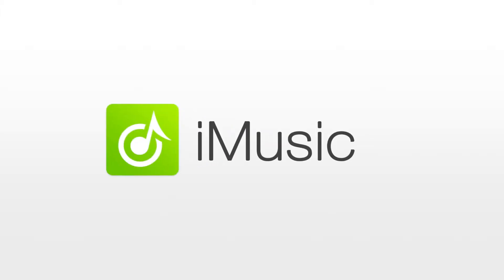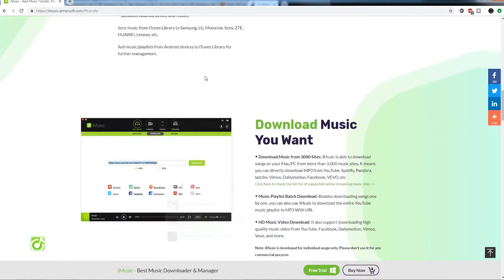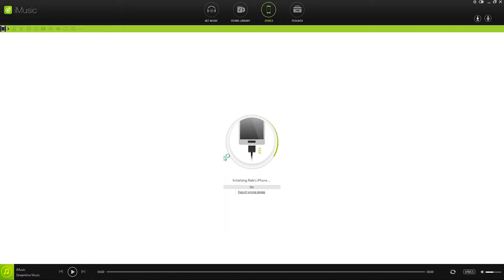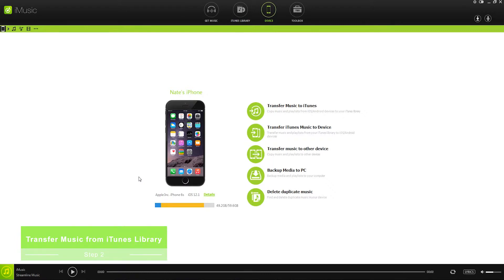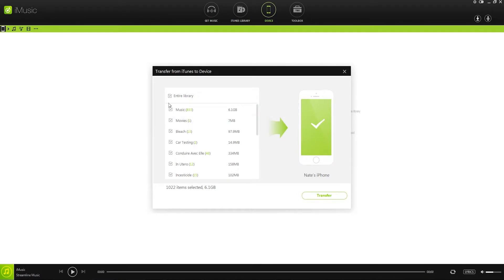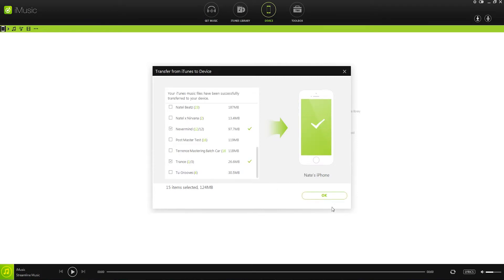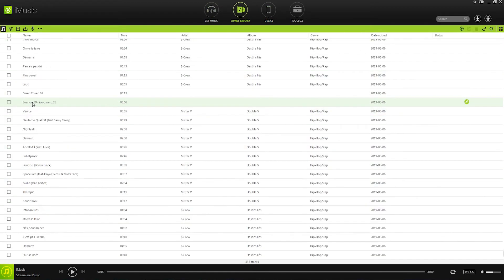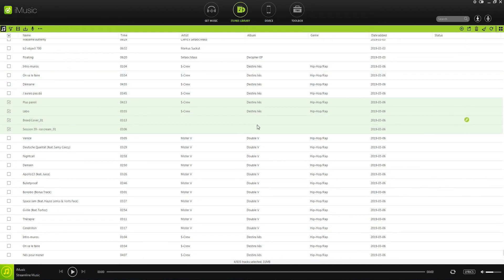Sync Music from iTunes to iPhone/iPod/iPad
If sync music from iTunes to iPhone, iPod or iPad, the existing files on these devices might be erased. iMusic will avoid this by syncing music from iTunes to Apple devices freely. There will be no data erased at all. You can use this way to share music from a computer to a couple of Apple devices (for individual usage only).

iMusic is an all-in-one music manager and downloader for you to easily manage, record and download music. What's more, you can use it to transfer music between iPhone/iPad/iPod/Android phones and iTunes/Mac/PC.

Key features:
Manage Music as You Wish
+ Backup & Restore iTunes: Allows you to backup and recover the iTunes Library when it's needed.
+ Fix Entire iTunes Library: Ability to clean up the dead or broken downloaded music tracks on your iTunes Library; fix mislabeled songs; add missing covers automatically and remove duplicate tracks.
Transfer Music Between Devices and iTunes
+ Transfer Music Between iOS device and iTunes:
Transfer songs/playlists/podcasts/iTunes U from iTunes Library to iPhone, iPad, and iPod without erasing the existing data on your iPhone, iPad and iPod.
1 click to copy music from iPhone, iPad, iPod to iTunes Library without generating duplicates.
+ Transfer Music Between Android device and iTunes:
Sync music from iTunes Library to Samsung, LG, Motorola, Sony, ZTE, HUAWEI, Lenovo, etc.
+ Add music/playlists from Android devices to iTunes Library for further management.
To prevent, in some cases, the song cannot be downloaded normally, iMusic provides RECORD feature. Whenever you play a song and you feel like to keep it, just click the RECORD button to get it.
The ID3 tags, like artist name, song title, year and genre, will be added to the song automatically. This feature is especially helpful when listening to radios.
Powerful Toolbox
+ Remove DRM: Remove music DRM protection and convert downloaded M4P music files to MP3 format.
+ Car Playlist: 1 click to transfer downloaded music and playlist to USB drive to enjoy in car.
+ Burn DVD: Ability to burn downloaded songs and playlists to CDs with iMusic.
+ Built-in Music Player: Stream any music and play the music you downloaded from the Internet on iMusic.